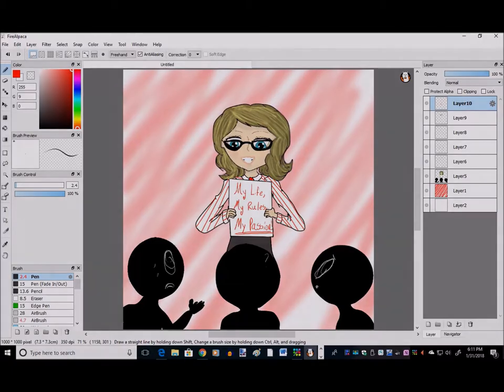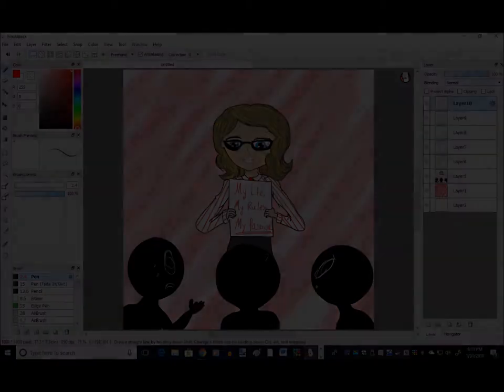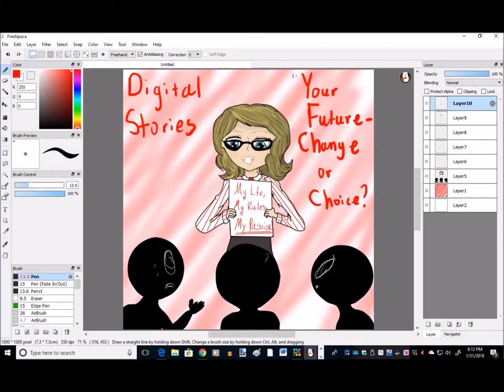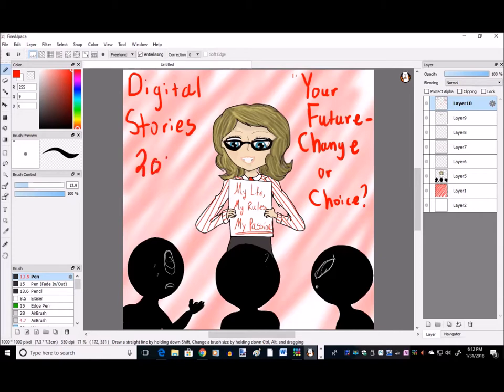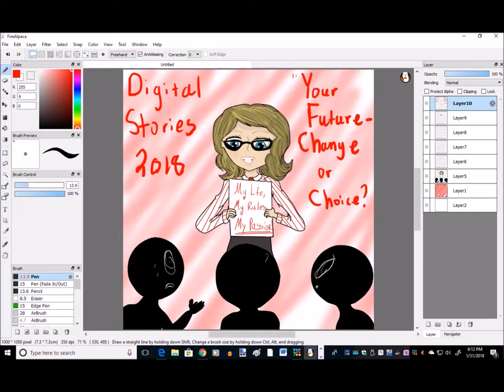FCCLA 2018 Digital Stories for Change: My Life, My Rules, My Passion project by Meredith McCoy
This is the first part of my FCCLA Digital Stories for Change, for the 2018 year. For more information about this journey, follow my Word Press